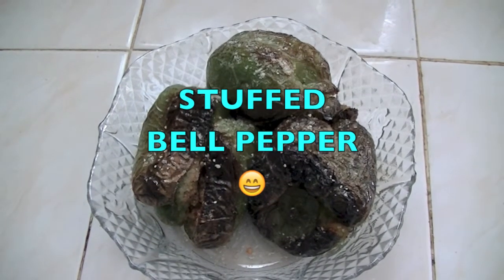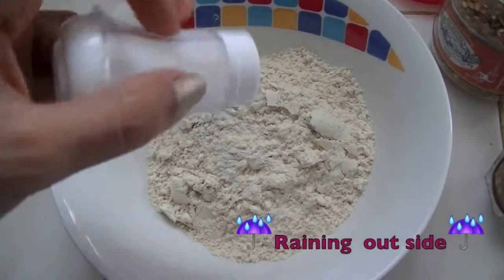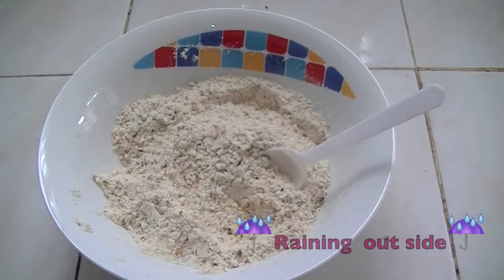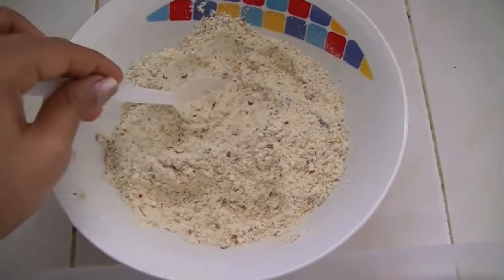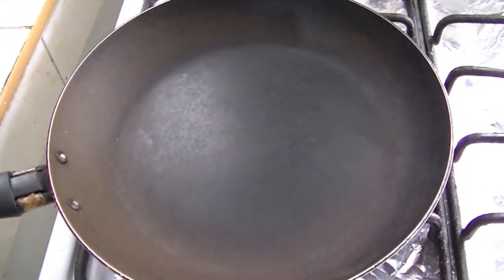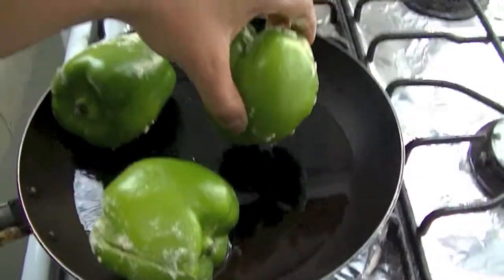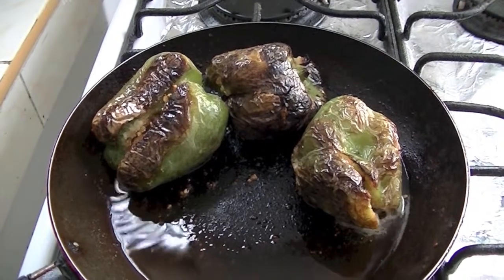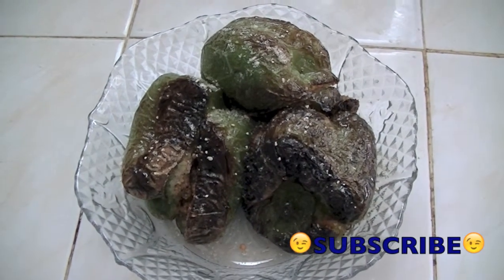STUFFED BELL PEPPER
Delicious recipe..